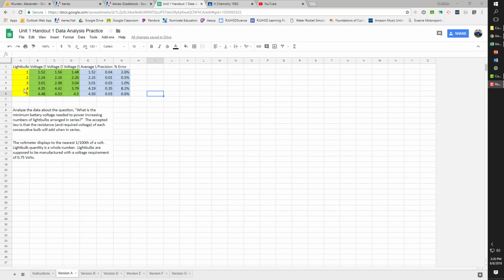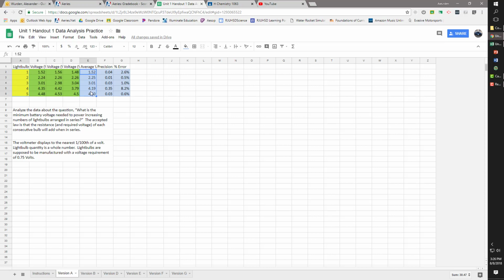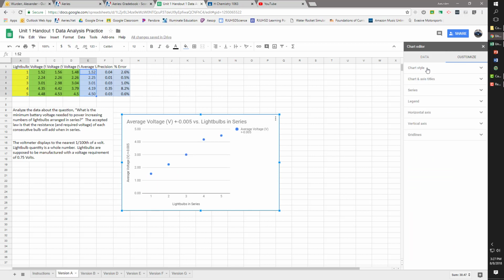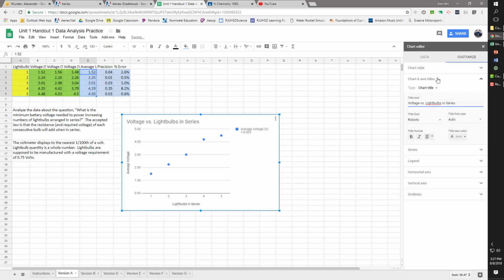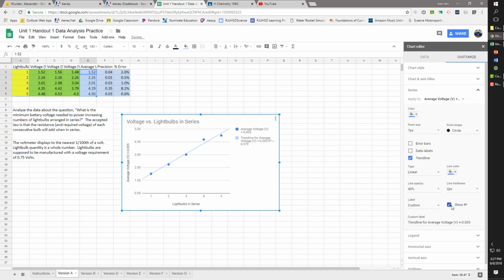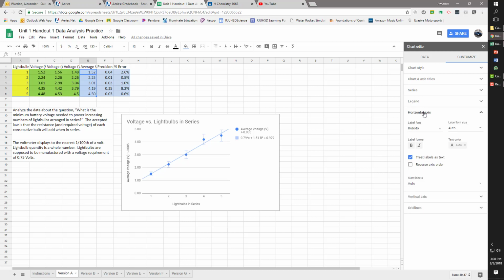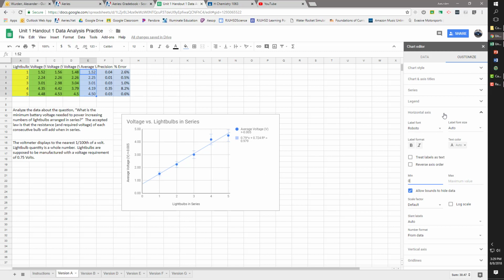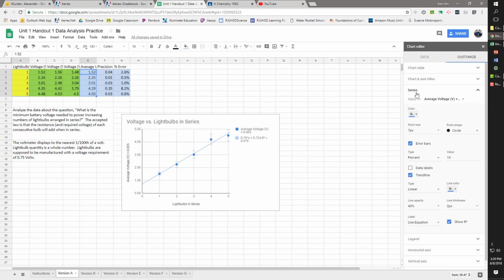NGSS Physics - U1 - Data Tables and Scatterplots, pt. 2